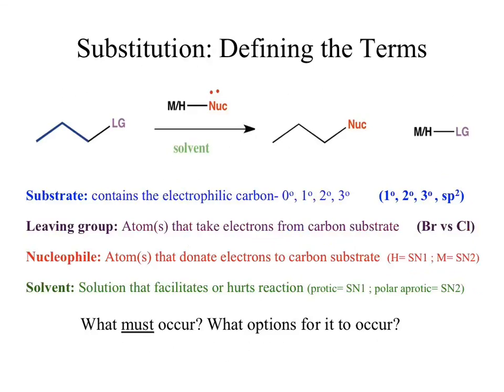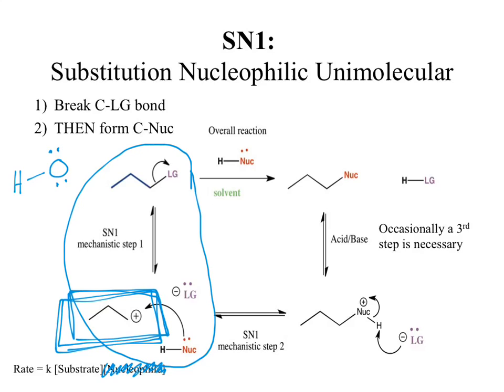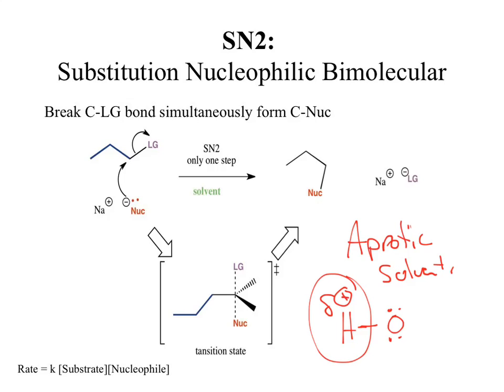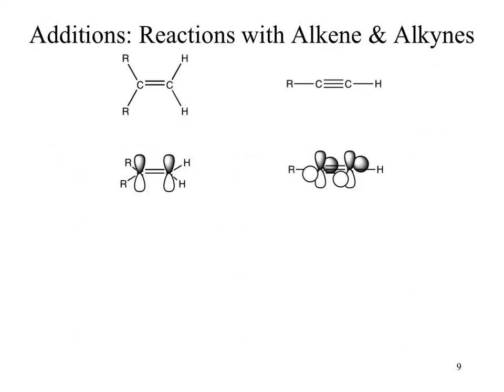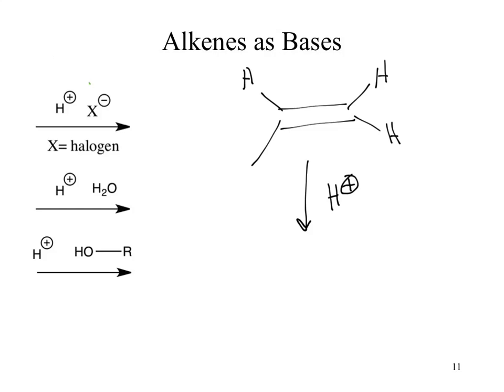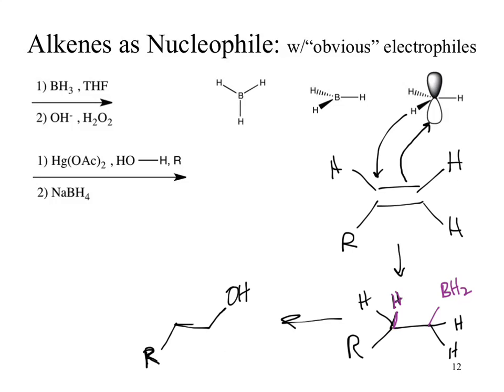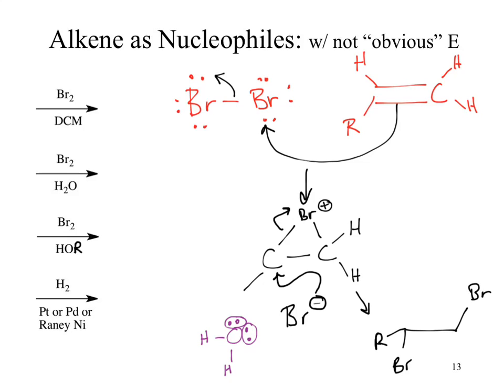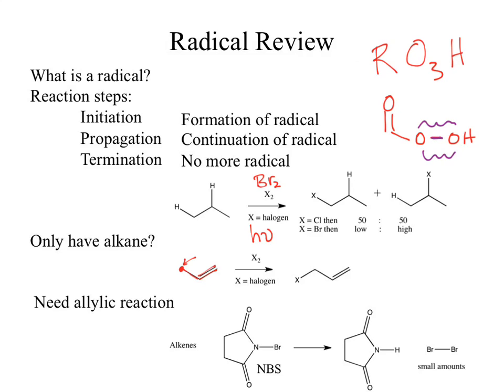FA13 CHM236 week2a reviewADD